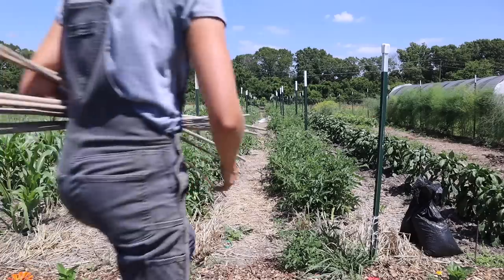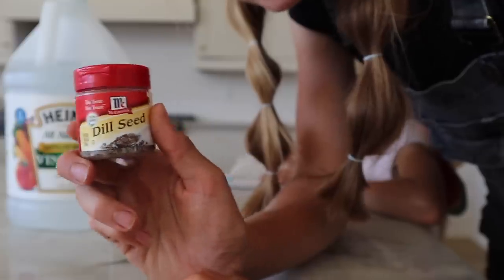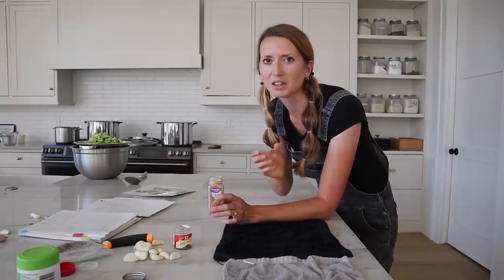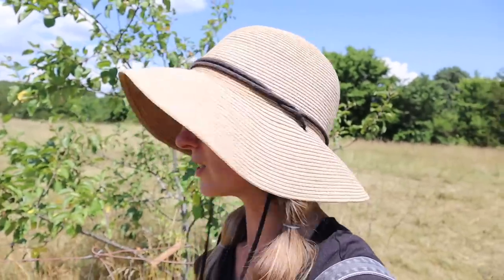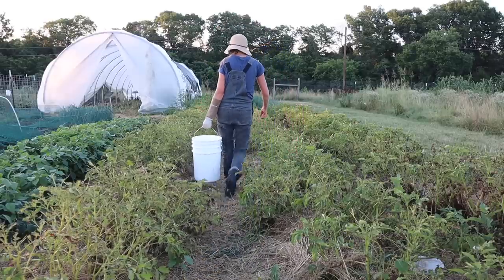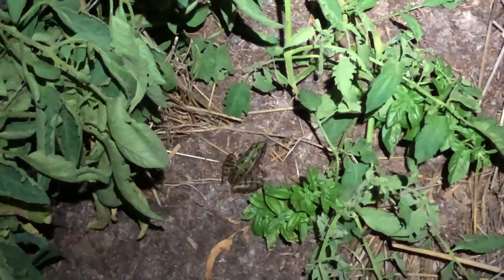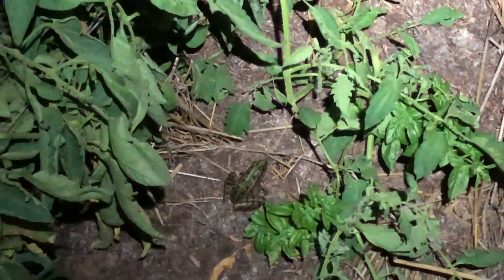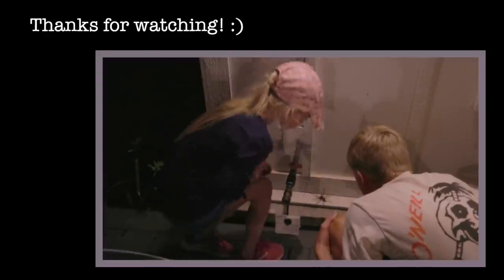A Little Garden Miracle with a BIG Impact | Planting, Preserving, and Harvesting in Summer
Navigating challenges with the homestead garden along with the start of the big harvests.

Chapters
0:00 Planting Dent Corn
2:56 Tomato Trellising Plan
4:22 Cucumber Harvest and Pickle Making
10:04 Tending the Orchard
11:23 It Got Worse
15:02 A Miracle
18:22 Harvesting and Preserving
20:50 I don't like spiders!

~Waterbath Canner

~Foolproof Preserving Book I recommend the spiral bound version, I think I'll get that next so my book stays together, haha!